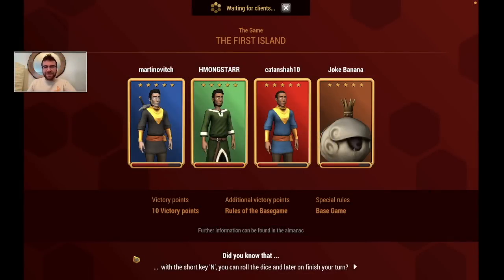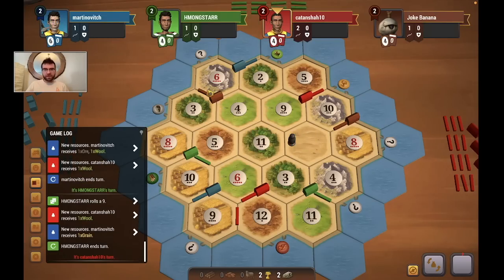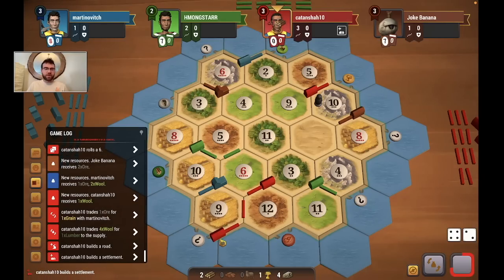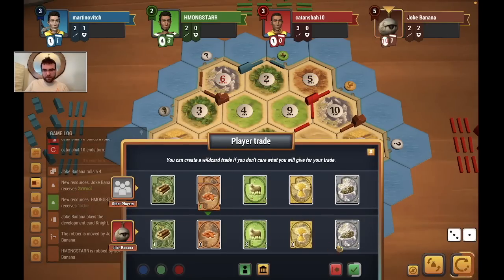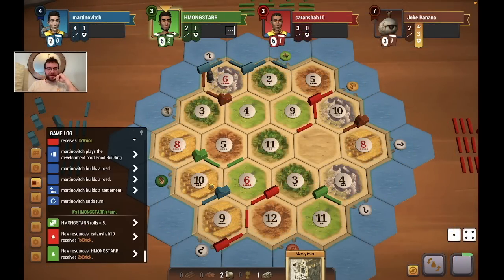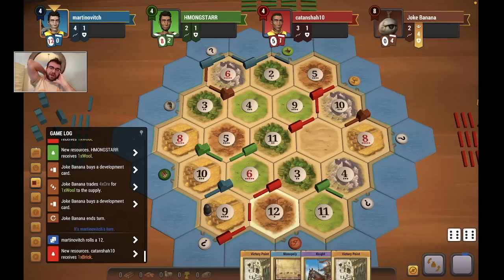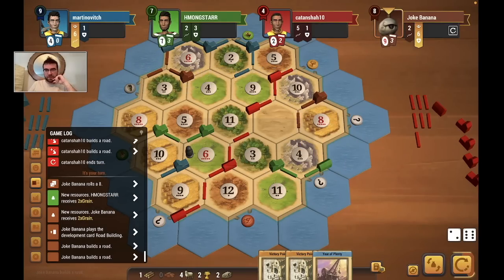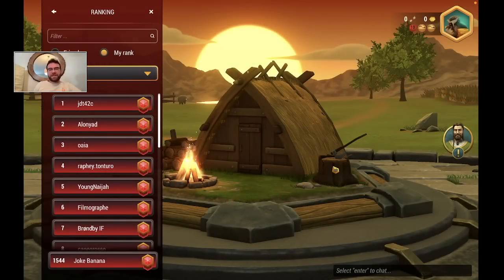Catan Universe: Buying ALL the Dev Cards! - Journey to top 1000 (30)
Ahoy there! Welcome back to another episode of my Journey to top 100 on Catan Universe!

Thank you everyone who watches and supports the channel! It means a lot and I definitely wouldn’t be posting if no one watched.

Add me on Catan Universe: Joke Banana

- Catan Blunders